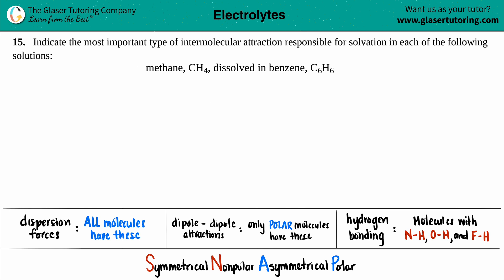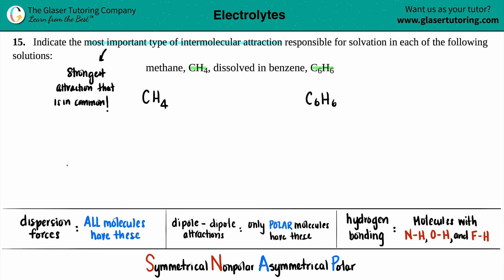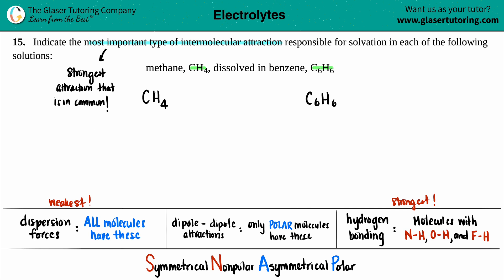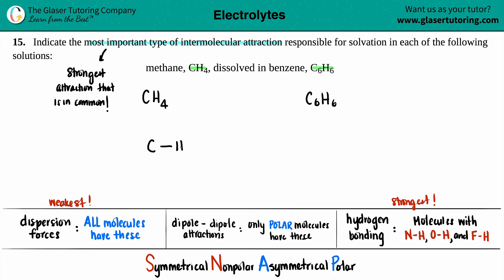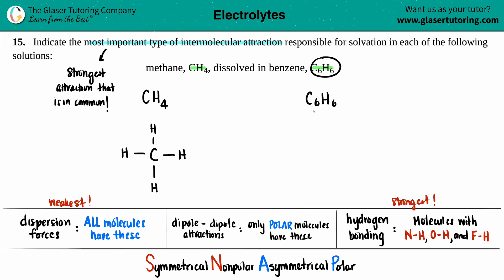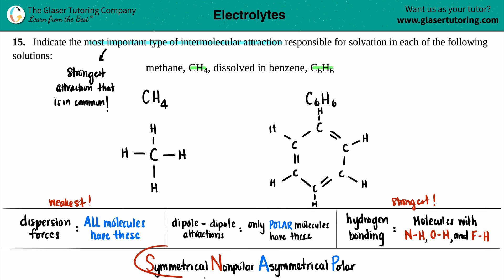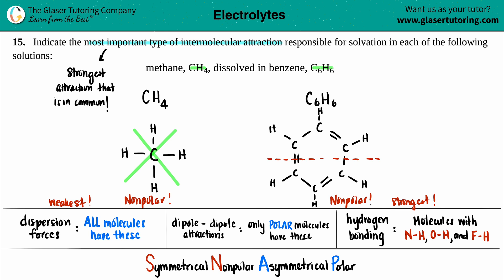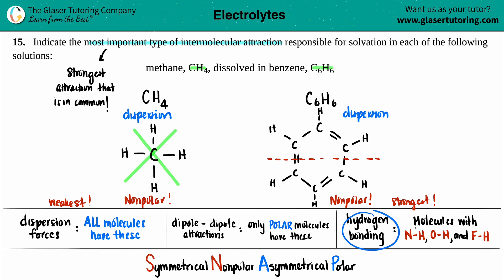11.15c | What is the most important type of intermolecular attraction between methane, CH4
Indicate the most important type of intermolecular attraction responsible for solvation in each of the following solutions:
methane, CH4, dissolved in benzene, C6H6